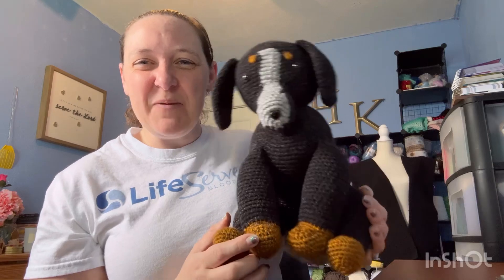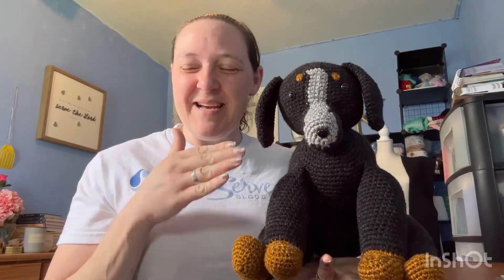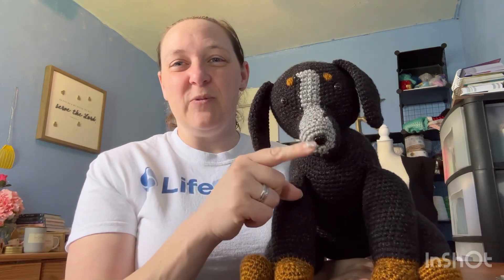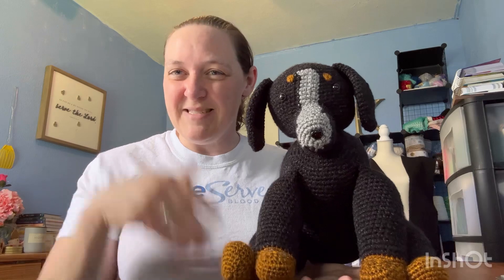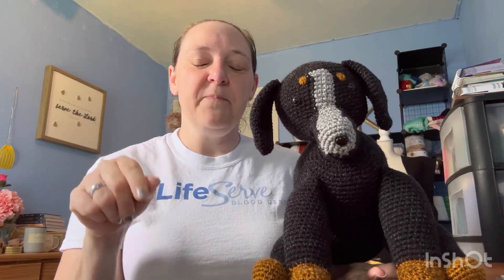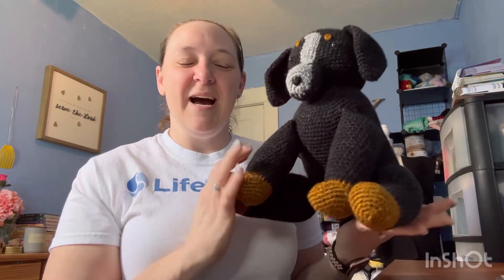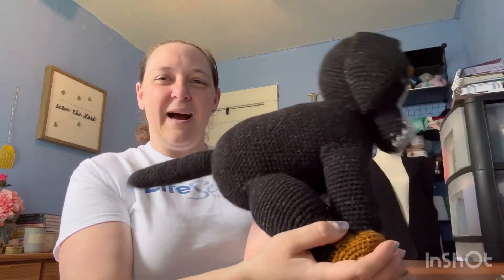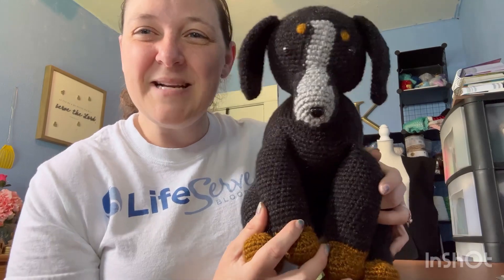Chocolate lab pattern review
As mentioned I made the lab pattern for most of Sam but used the nose pattern of the golden retriever. Also a great pattern!

Chocolate lab pattern

Golden Retriever pattern